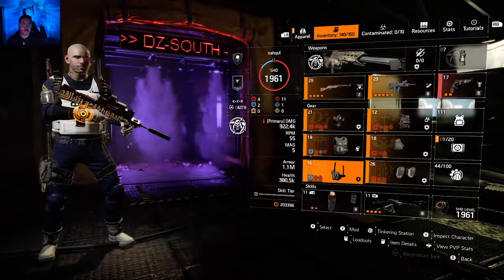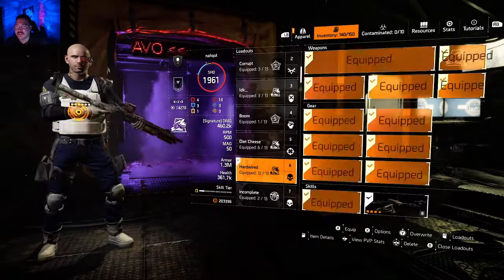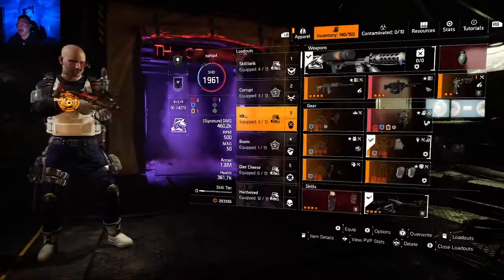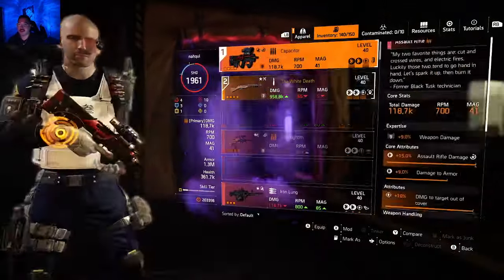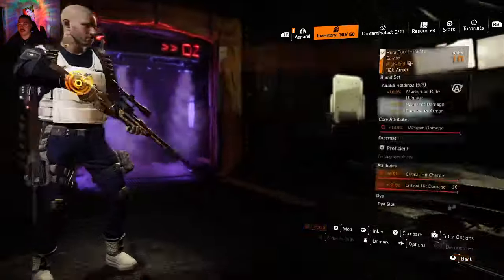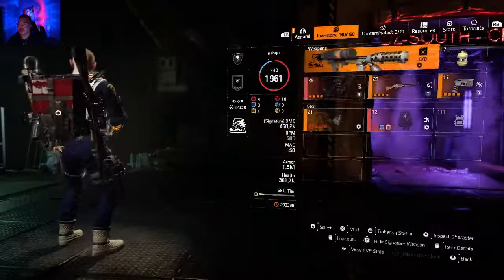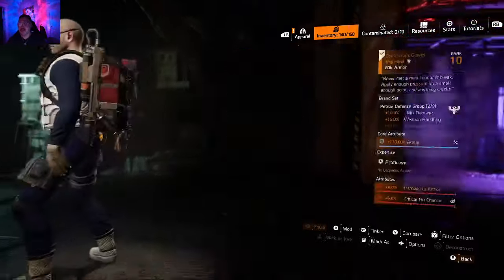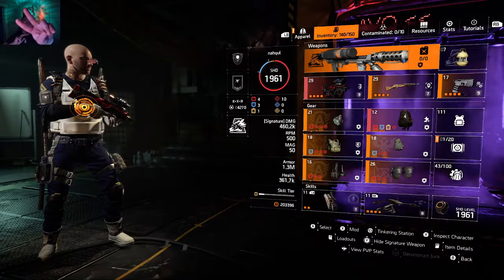The Capacitor build YOU NEED TO TRY | The Division 2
DONT FORGET TO ROLL DTOC ONTO YOUR CAPACITOR!

The Pieces for this build that are required :
1 Ninjabike Bag
Contractors Gloves
1 Walker and Harris Peice
2 Arialdi
1 Fenris
I highly recommend Unbreakable for your chest piece.
This current build sits at 1.3 million armor and hits like a truck- If you want more blue cores thats up to you. Obviously Crit damage and crit chance on everything.

Peace.